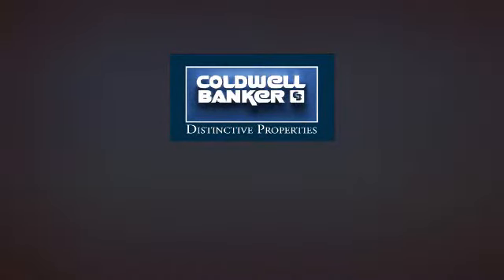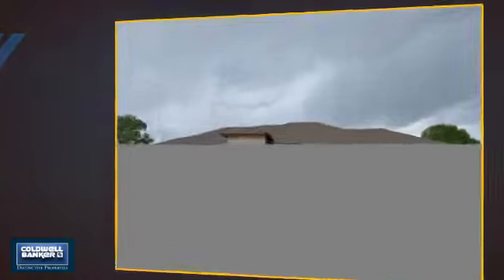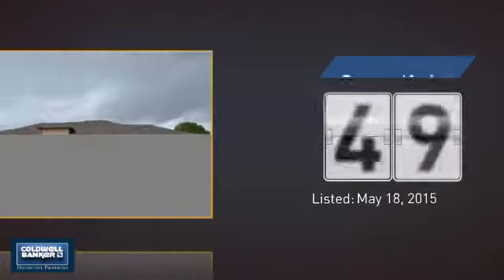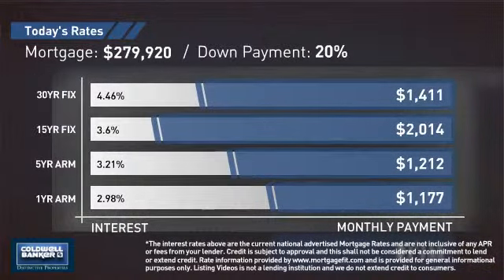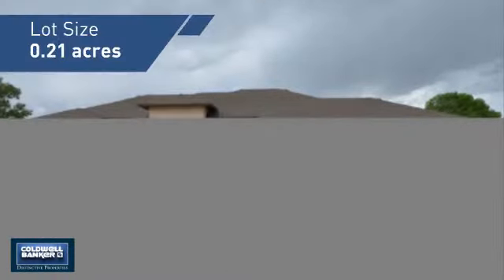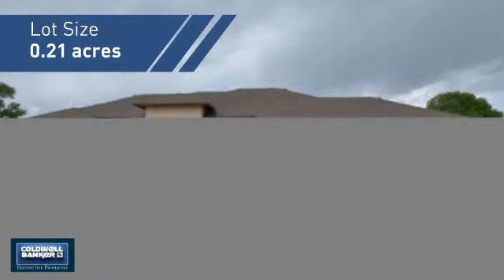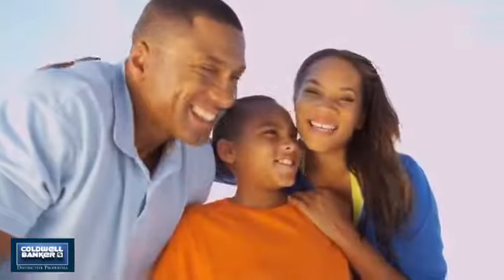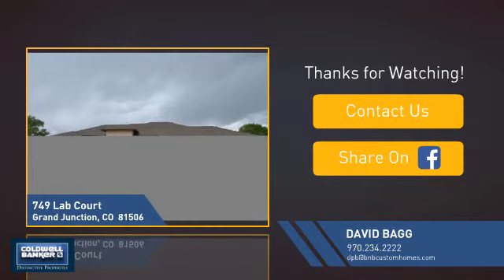Homes for Sale in Grand Junction 749 Lab Court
New Ranch Style 3 bedroom home with Office. Dining Room open concept, split bedroom design, granite tops throughout. Hardwood, tile, carpet flooring, 3-car garage, in desired North area. Site specific soils analysis, engineered foundation. 2x6 const, close to St Mary's Hospital. Buyer(s) to verify; all information subject to change/error.